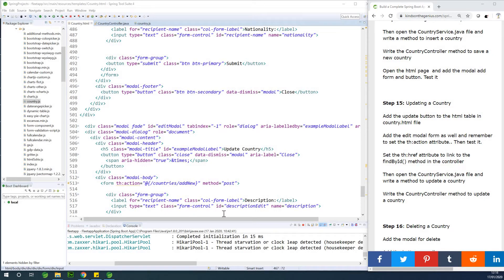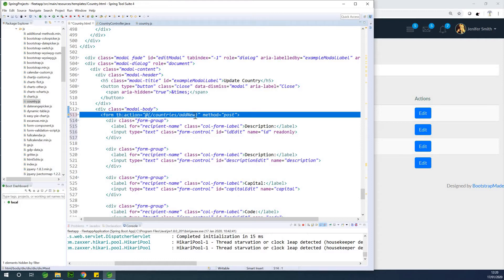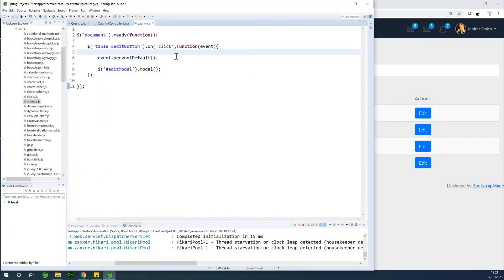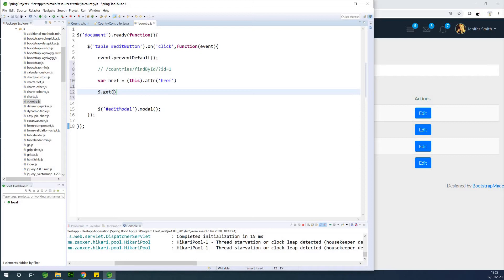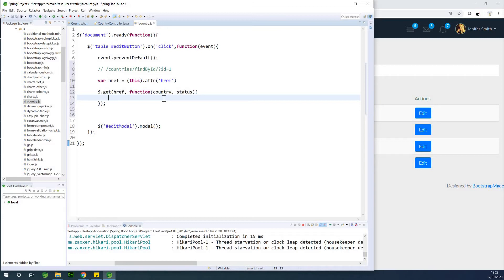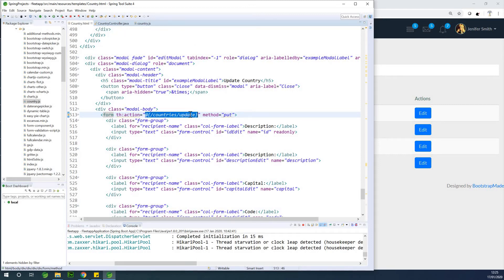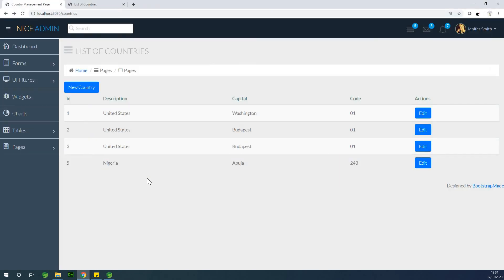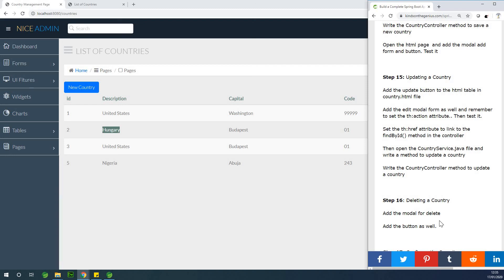19 - Updating a Country Record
Part 19 - Updating a Country Record
Here we also write both the service and controller methods to update a country.